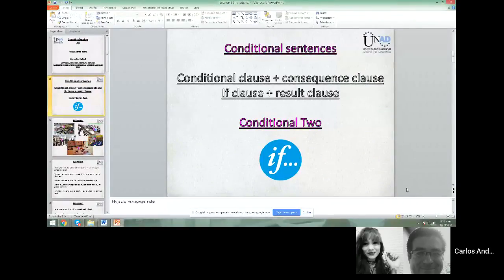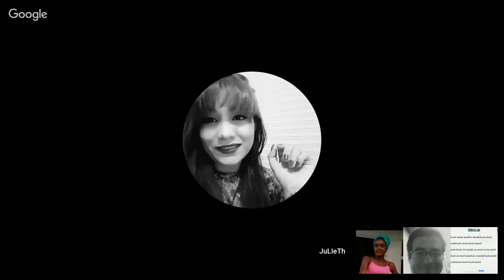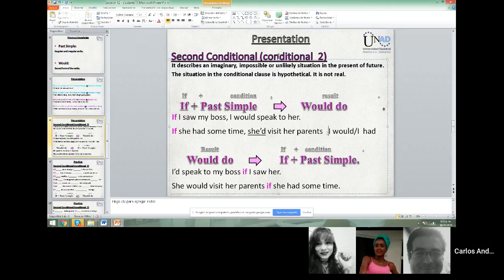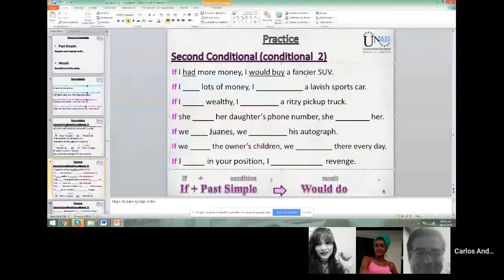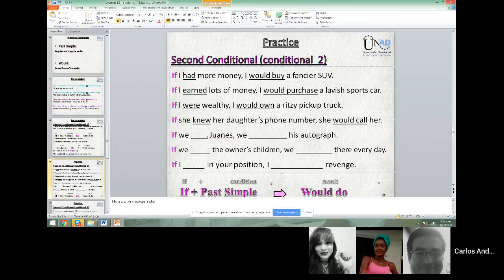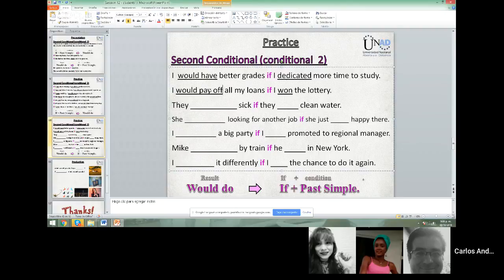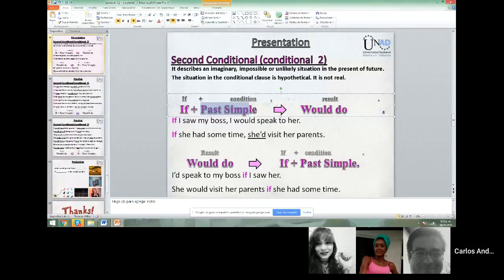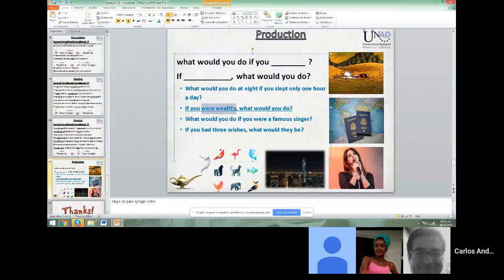2018 - 10 - 30 Intermediate English II GB S12